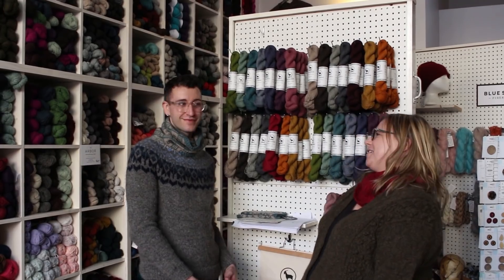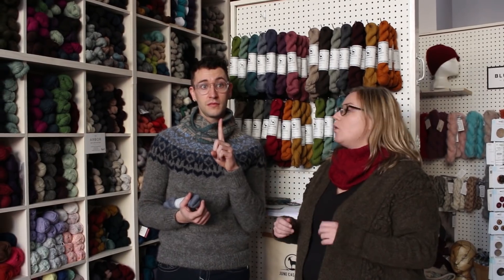Needles on the Net: 2018 Holiday Gift Guide!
Join us as we take you through our list of must make gifts for this holiday season. This episode features the perfect quick knit accessories for all of the special people in your life. We'll finish with a treat for you! A line of innovative accessories from Cocoknits.